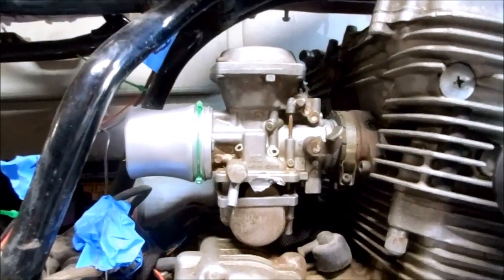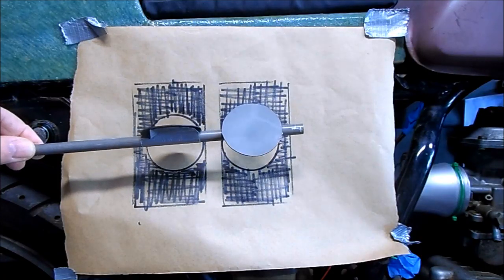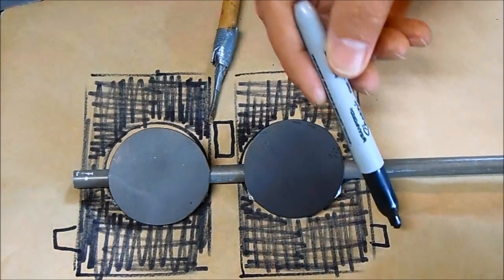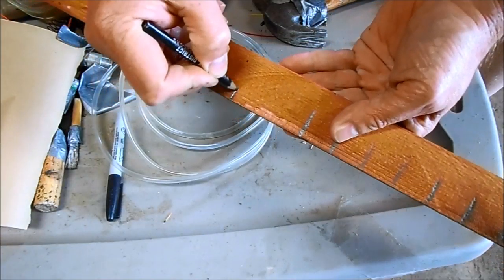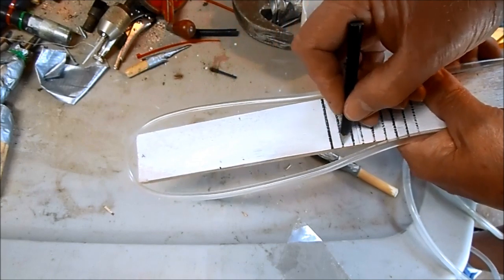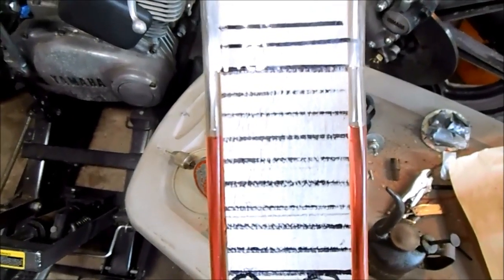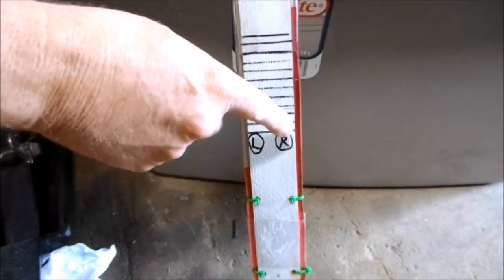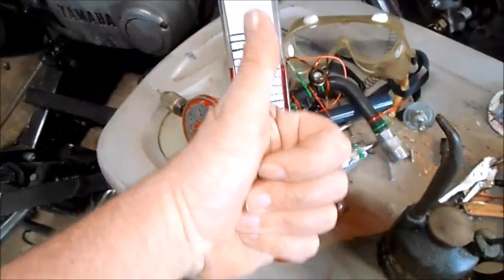How to syncronize motorcycle carburetor balancing with Vacuum Manometer Tool on a café racer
Balanced my carbs on the café racer motorcycle with my bad ass DIY  Vacuum Manometer Carb Synchronizer  Tool. Works awesome and so much cheaper than motion pro vacuum gauges !